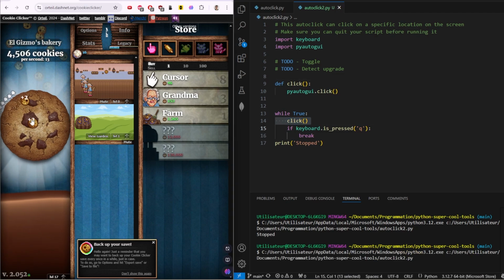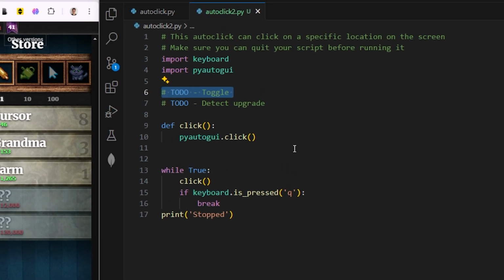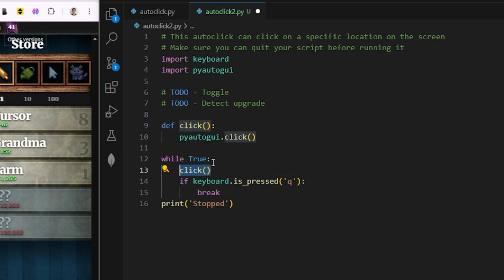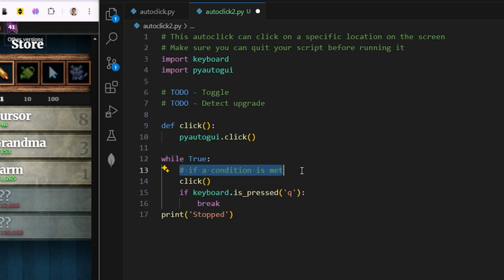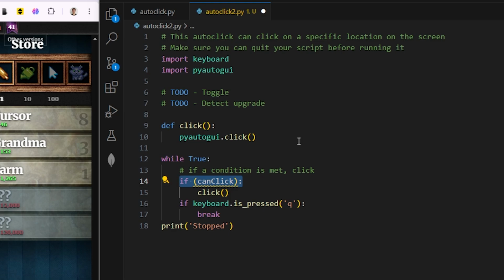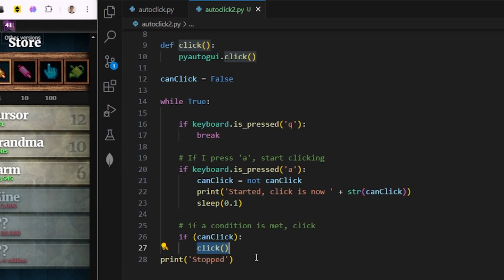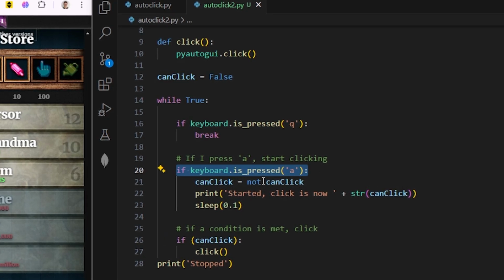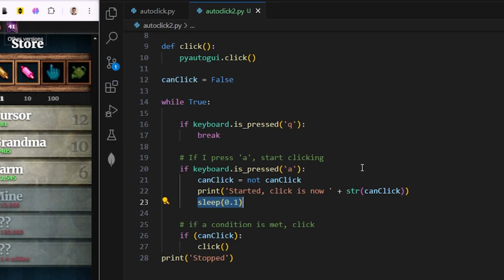Create a toggle autoclicker bot in Python